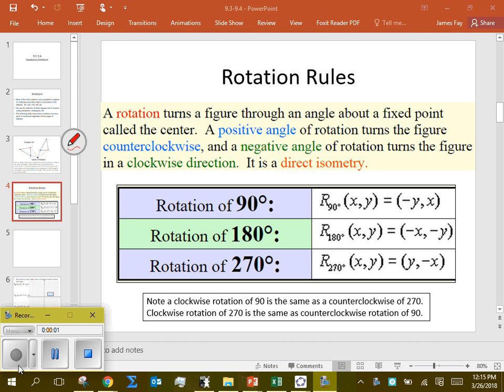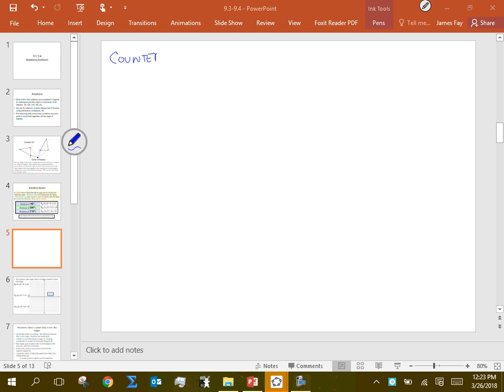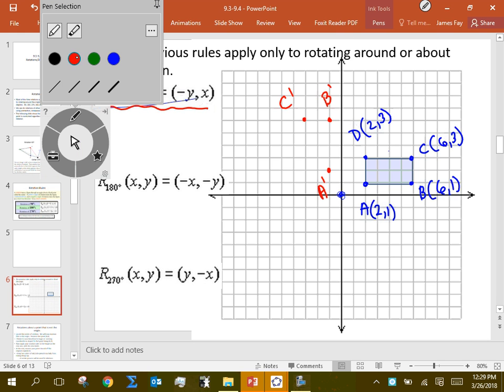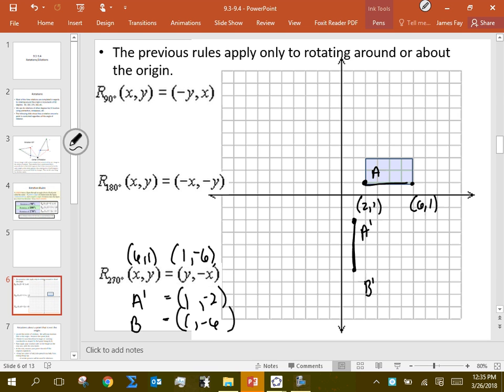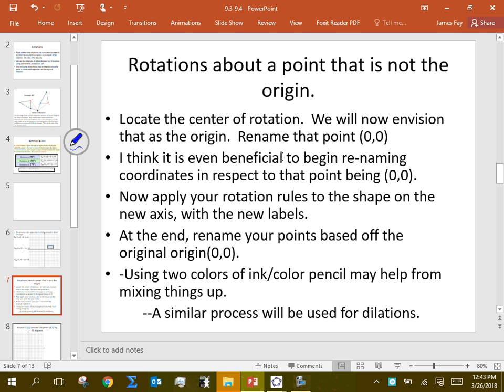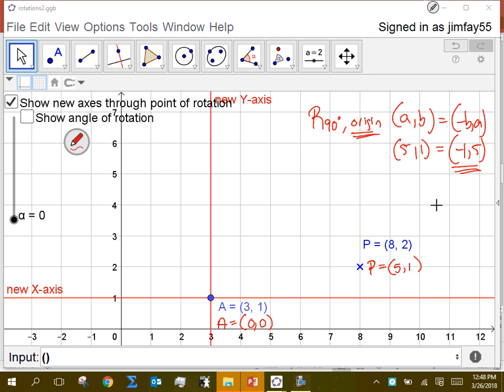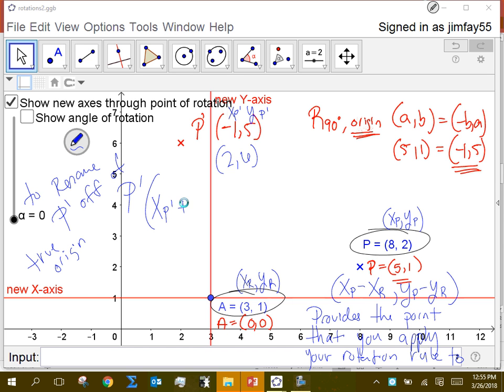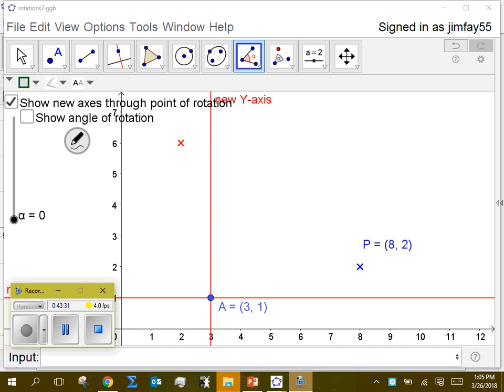Rotations wrap up